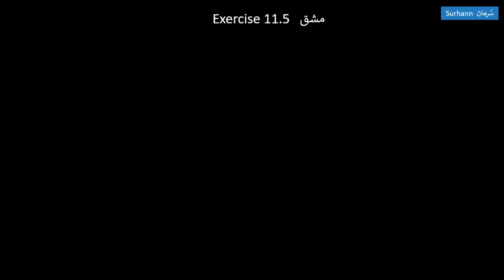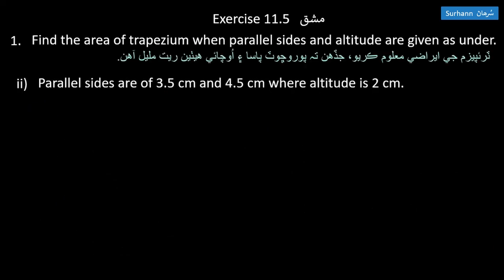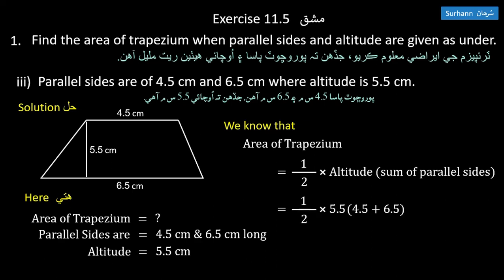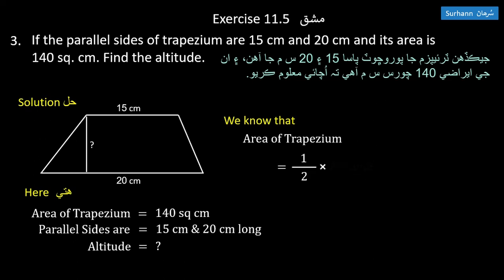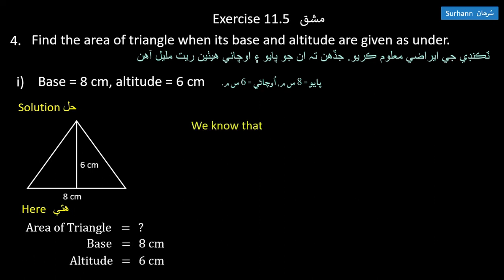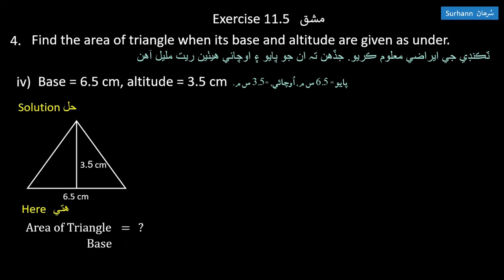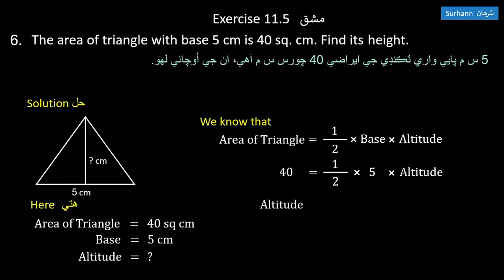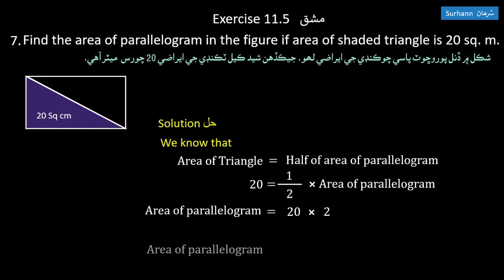Exercise 11.5 Math class 6, unit 11. sindh text book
Educational video for class vi. sindh text book Hyderabad sindh pakistan